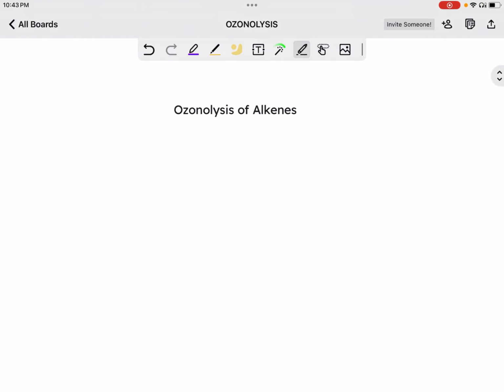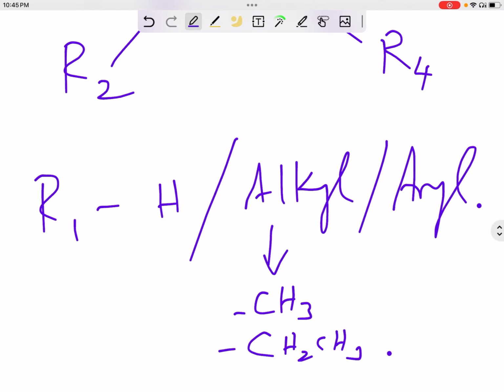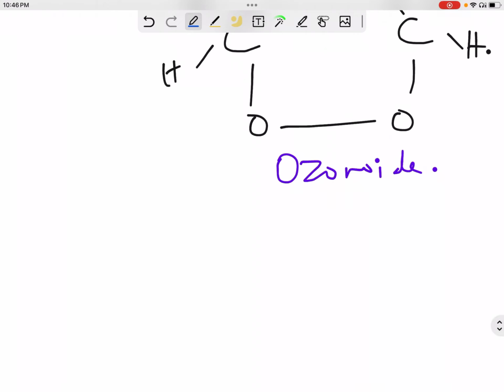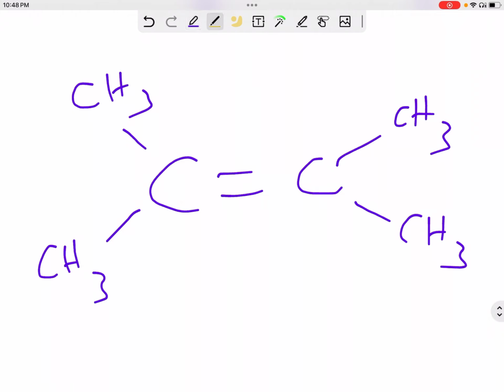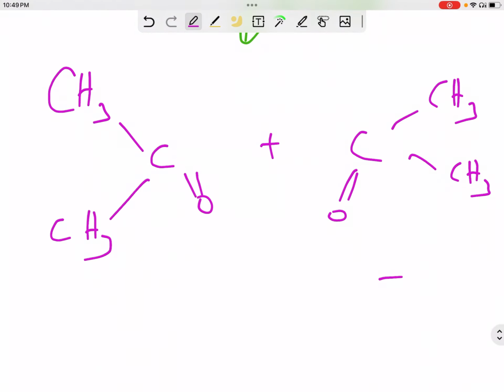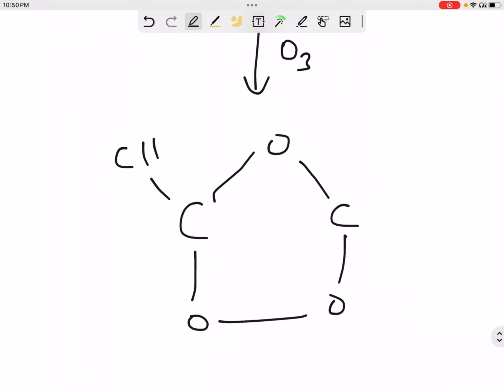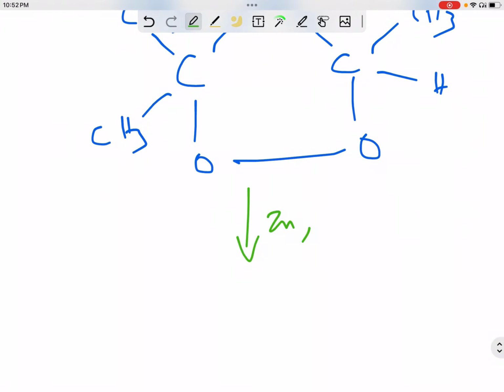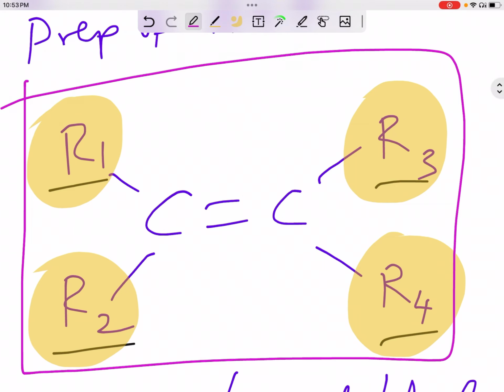Ozonolysis of Alkenes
Ozonolysis of Alkenes Class 11, 12.